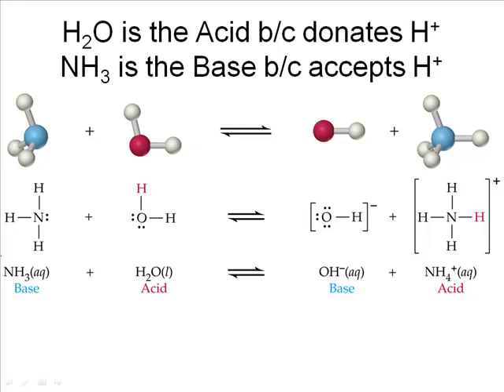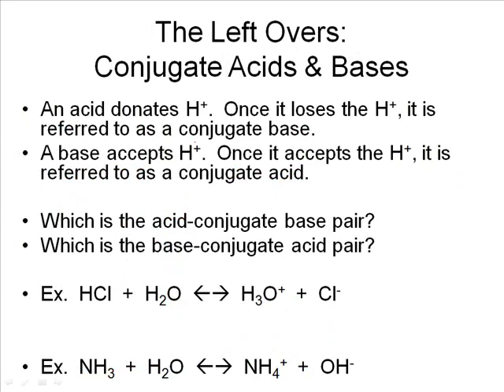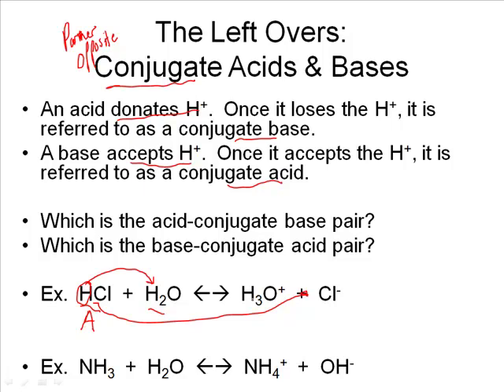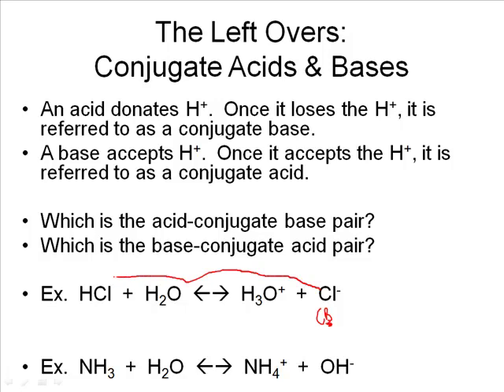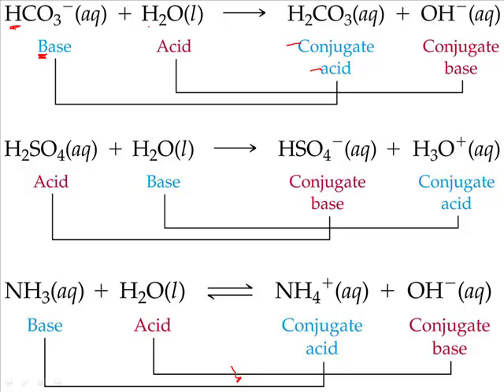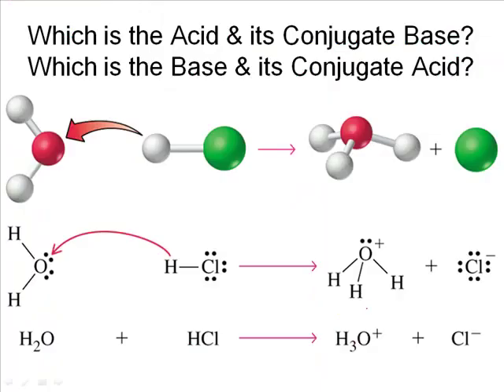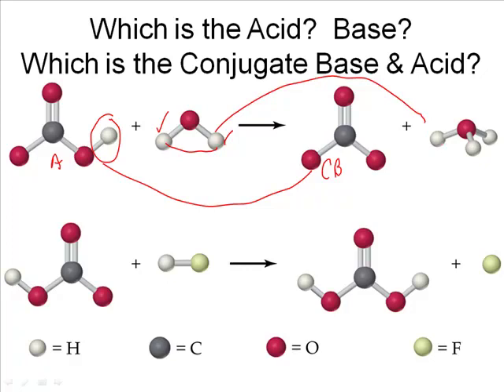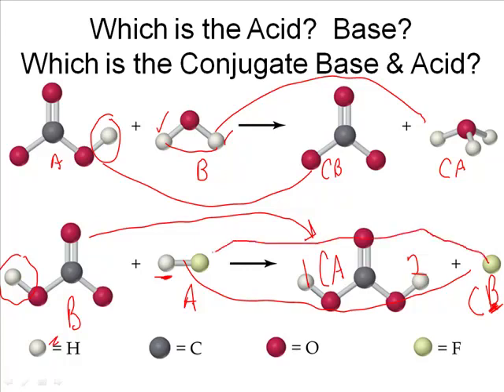Part 2 of Acids Bases Notes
Part 2 of Acids Bases Notes for Ch 19